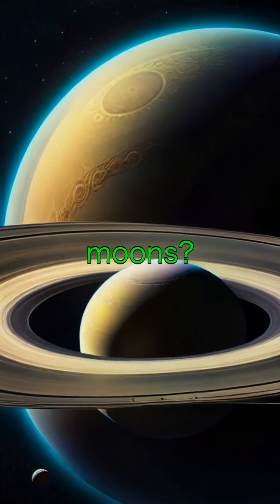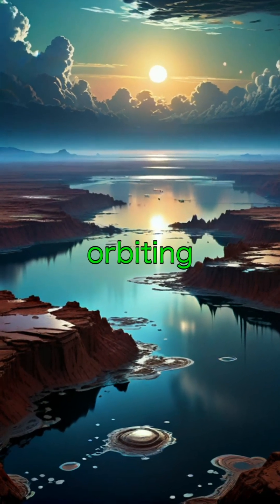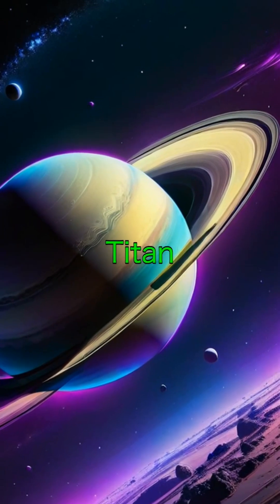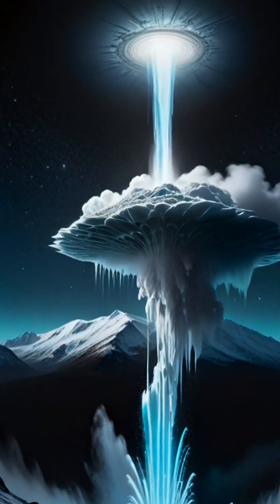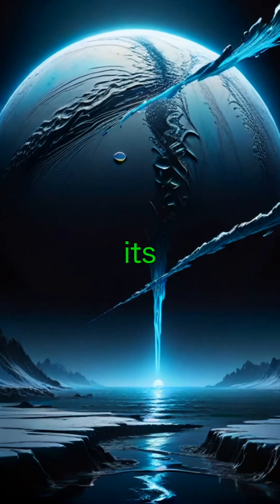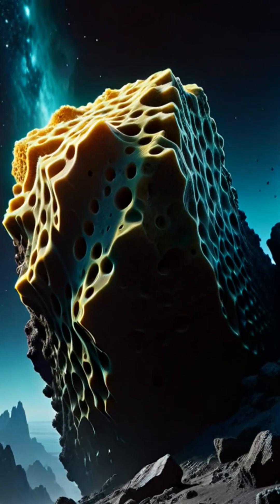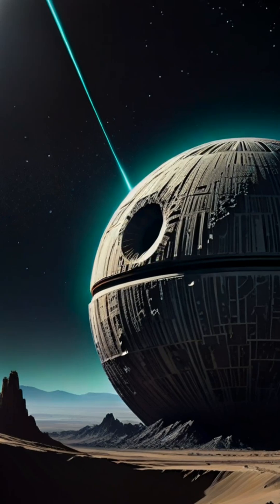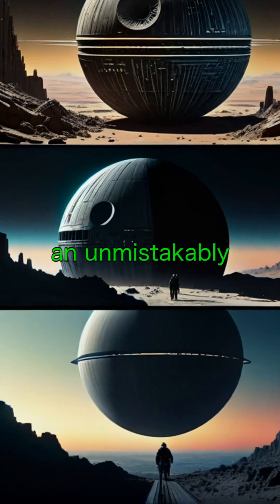Saturn’s moons unveiled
Think you know everything about Saturn’s moons? In just 60 seconds, discover astonishing facts about these celestial bodies. Saturn boasts 145 confirmed moons, with Titan standing out as the largest and even bigger than Mercury, featuring liquid methane lakes and rivers.

Enceladus, known for its icy geysers, might hold secrets to extraterrestrial life beneath its icy crust. Get ready to unravel the mysteries of Hyperion, a sponge-shaped moon, and Mimas, which strikingly resembles the Death Star.

Join us in this cosmic exploration! Saturn Moons Titan Enceladus SpaceExploration.